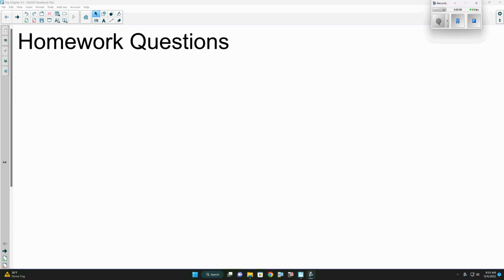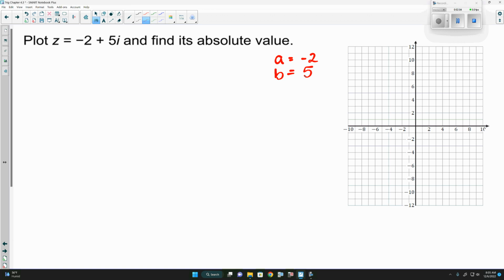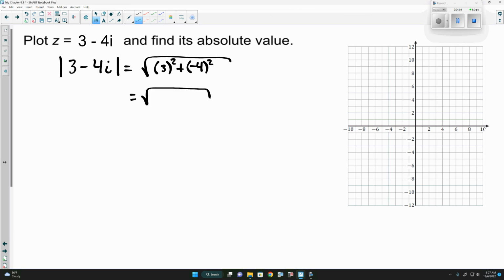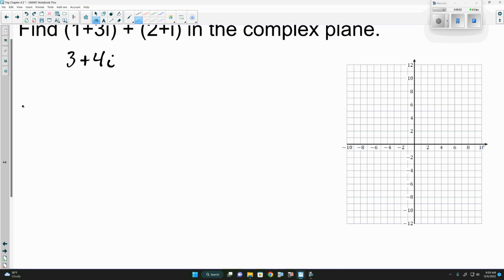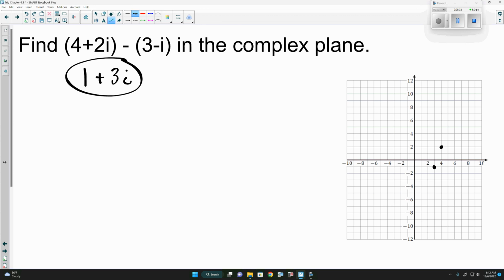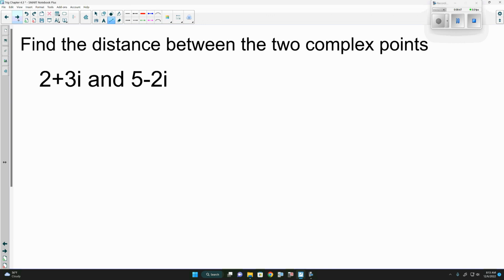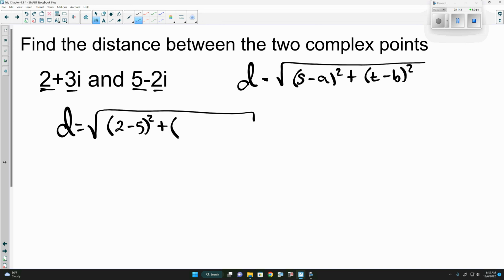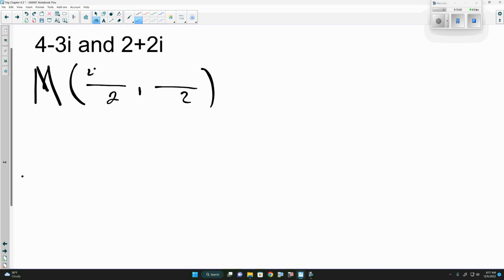Trigonometry Chapter 4.3